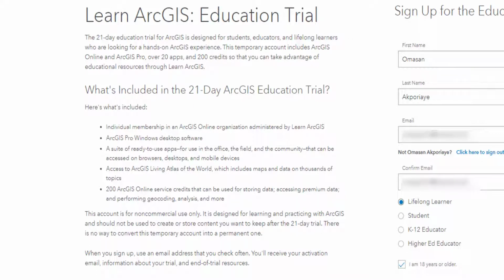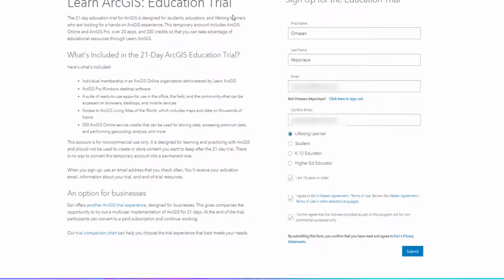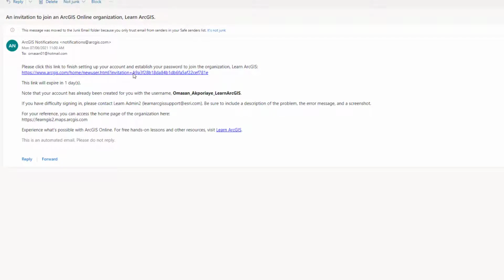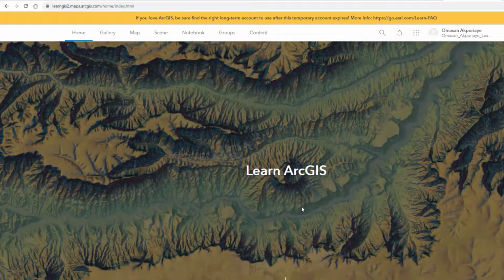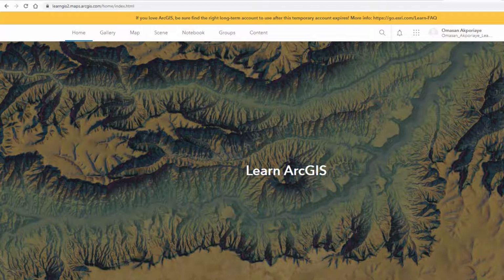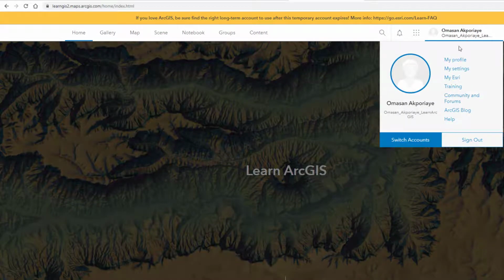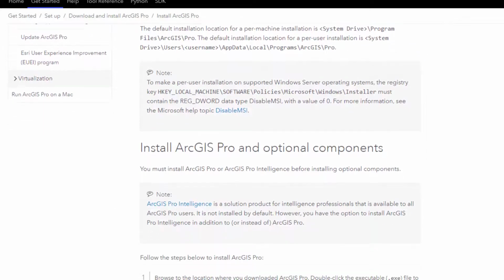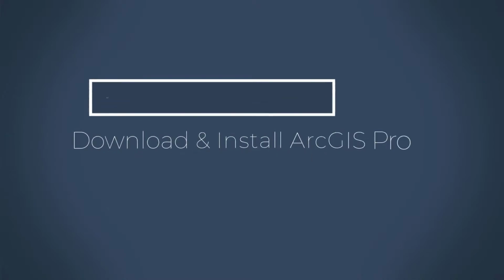What is GIS? Download & Install ArcGIS Pro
ArcGIS Pro Course for Beginners: Learn Map Making Step-By-Step

Join over 1,000 students who are already taking the course: ArcGIS Pro for beginners: A step-by-step approach to GIS spatial analysis, geo-processing, map making, and visualization.

Demand is high, as the first free 1,000 positions have been offered and taken.   Take yourself from zero to an essential employee for any company. No previous experience is required and everything is described for you as a beginner in a simple, clear, and orderly manner.

Enrol in the ArcGIS Pro Course for Beginners: Learn Map Making Step-By-Step. (Udemy Course

If you’re struggling to find a comprehensive resource to learn ArcGIS Po and map-making techniques…

That can help you start your career with industry-level practical knowledge to become productive for your employee…

Join the Udemy ArcGIS Pro Course Today: {ArcGIS Pro Course for Beginners: Learn Map Making Step-By-Step}

If you have a topic you want me to cover, use lighthousegeo in the comments